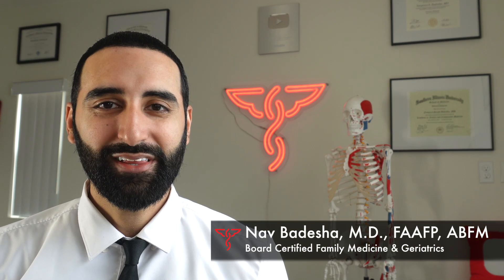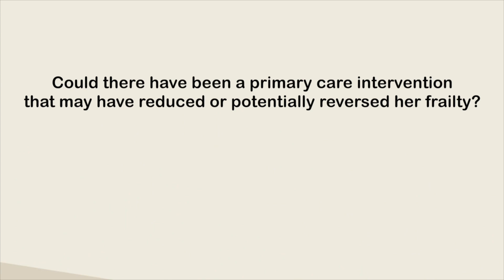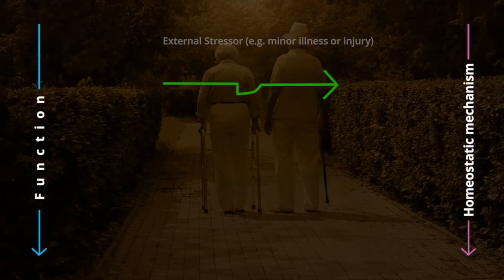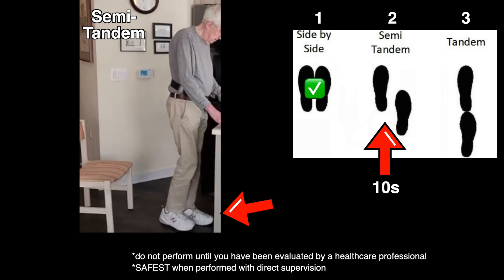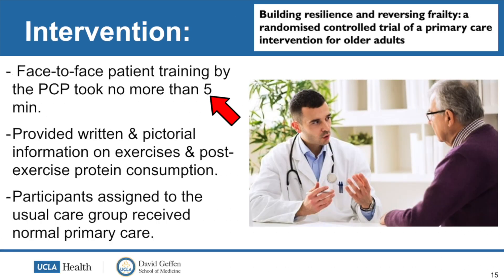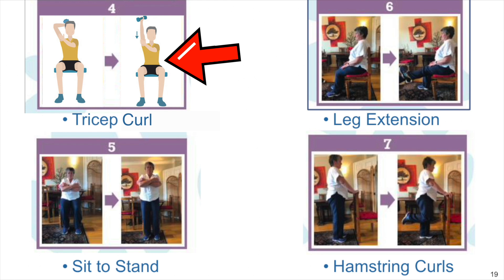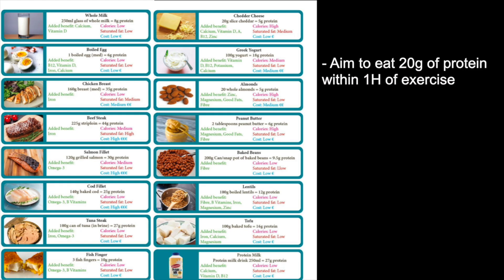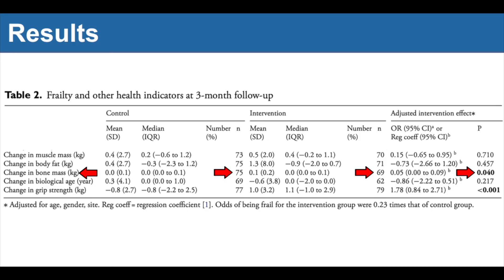Evidence Based Protocol to Reverse FRAILTY & Decrease FALL RISK in Older Adults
This lecture is from my Journal Club on recently published study on 'Building resilience & reversing frailty: a randomized controlled trial (RTC) of a primary care intervention for older adults', here is the link to the full study:

This project that was made possible thanks to our incredible UCLA/ VA Geriatrics Fellowship Department. I wanted to share it on YouTube so everyone can have access to it - I have added an exercise program with a tutorial into the lecture. Please do not attempt any exercises or activities mentioned in this video until you have been evaluated by your primary care physician.

Time Stamps:
0:00 - Intro
0:07 - Reverse FRAILTY & Decrease FALL RISK in Older Adults
0:16 - Objectives / Goals for this Lecture
0:45 - Case: Meet Phyllis
2:15 - Can a Primary Care Intervention Help?
2:35 - What is Frailty?
4:31 - Is it Possible to Add Muscle Mass after the Age of 80?5:47 - Are you at Higher Risk for Falls?
6:14 - Tandem Balance Testing
7:21 - Chair Rise
7:46 - Study: The 3 month Program
9:03 - Exercise Program
9:24 - Bicep Curl
10:17 - Shoulder Press
10:37 - Front Shoulder Raise
11:01 - Triceps Curl
11:23 - Sit to Stand
12:21- Leg Extension
12:53 - Hamstring Curl
13:20 - Rear Leg Raises
13:38 - Knee Lifts
14:01 - Calf Raises
14:23 - Nutrition Program (Animal & Plant Based)
14:59 - RTC Results
15:43 - ACSM & CDC Guidelines
16:47 - Hopes for Phyllis